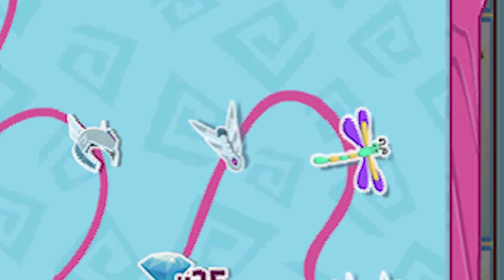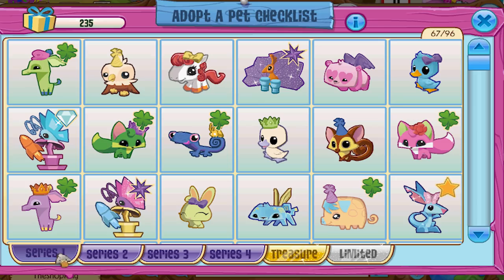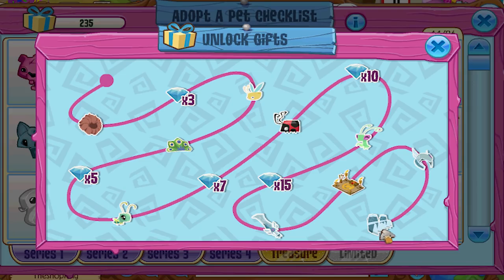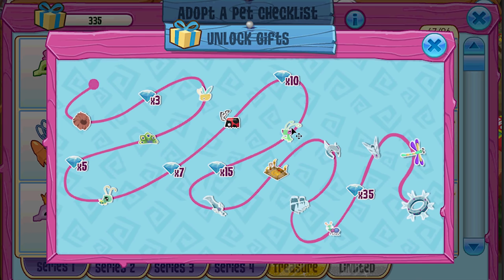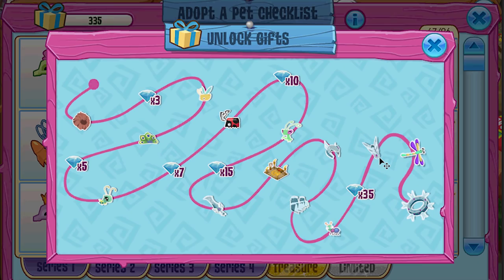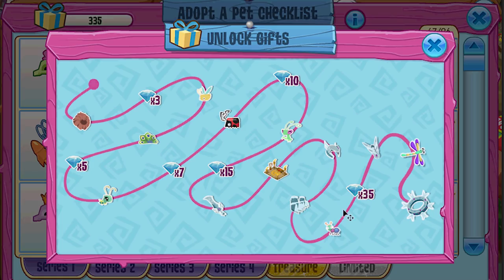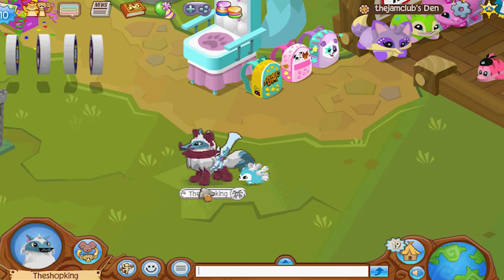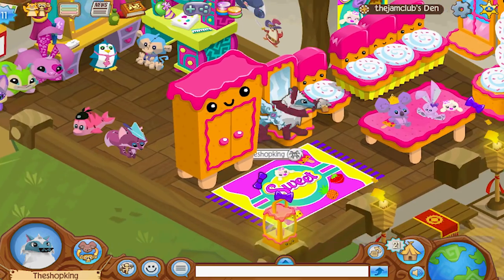Rare Pet Dragonfly + Alpha Spiked Collar - New Animal Jam Promos!?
In this video we take a look at some brand new Adopt A Pet awards! Animal Jam hasn't added any new ones in forever, so I decided to come up with my own!